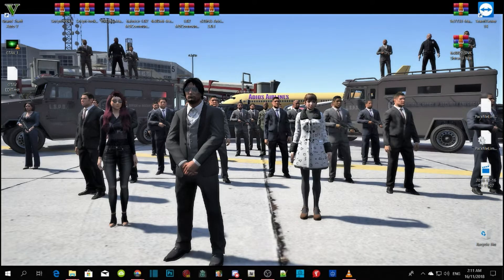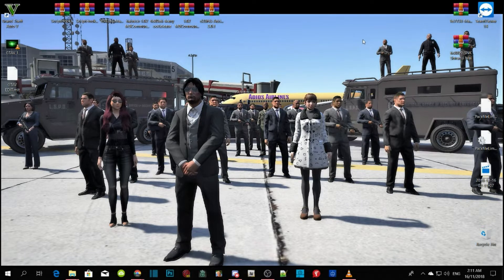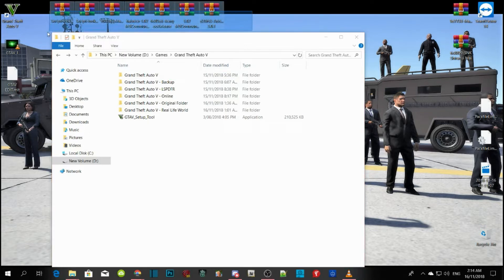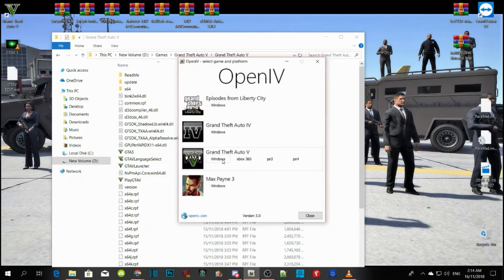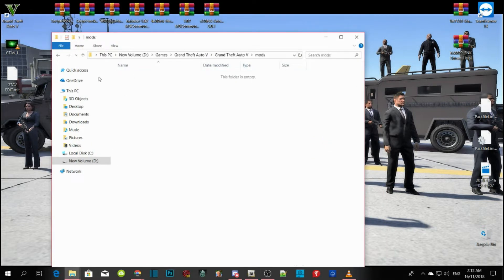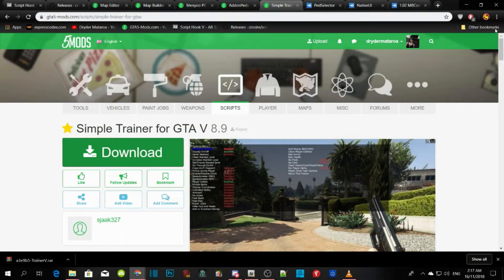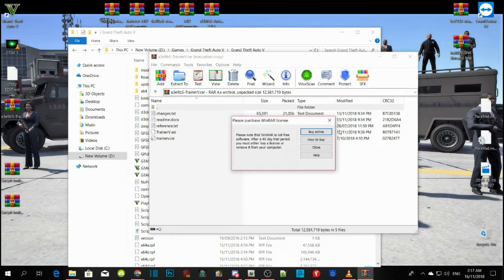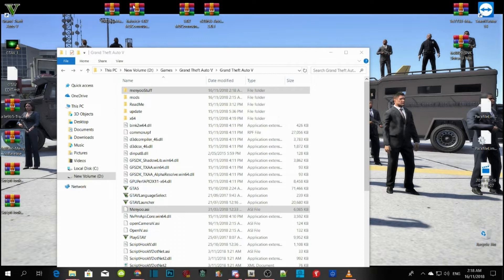GTAV PC Tutorial: Map Editor, Map Builder, Addonpeds, TrainerV, Menyoo, Update Install Tutorial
NOTE: All links have been edit short by google so its safe to download

Custom Downloads:
(Map Editor) NativeUI:

► Thug Life Beat - Gravy Beats

Video Editors:

Producer: Dryder Mataroa
Product Manager: Dryder Mataroa

✔ Verified Account